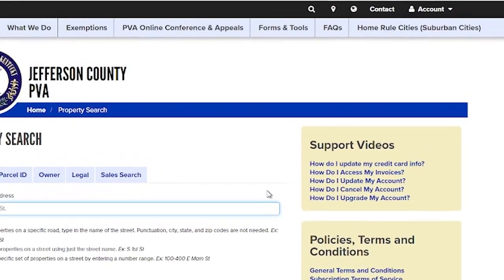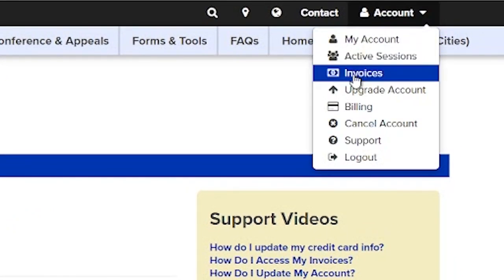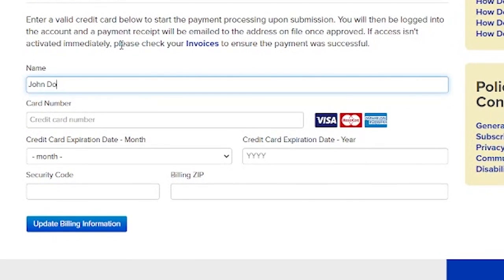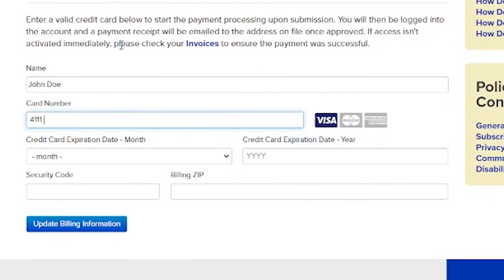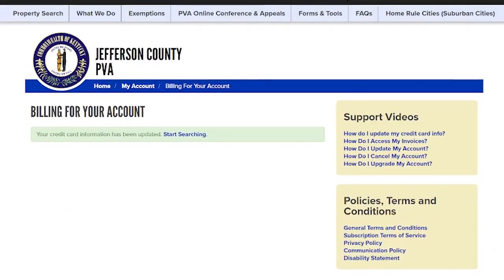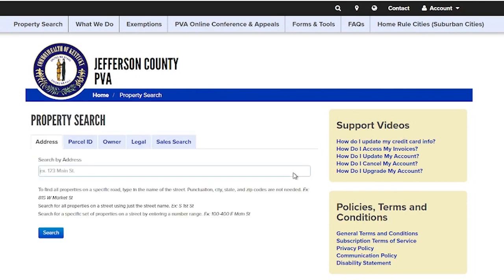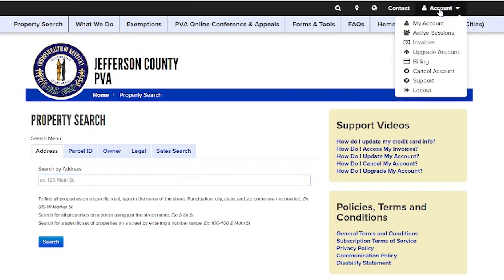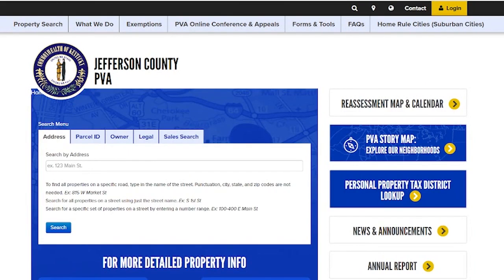Jefferson County PVA: How to Manage Your Jefferson PVA Billing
Here is a brief, easy to follow tutorial on how to update your credit card information on the Jefferson County PVA website.